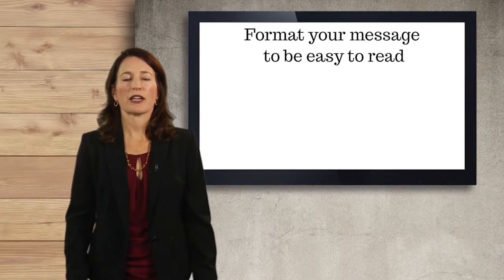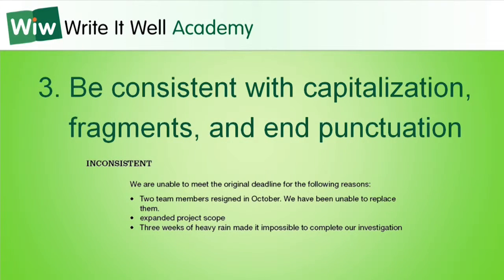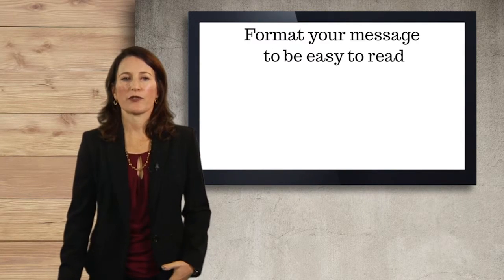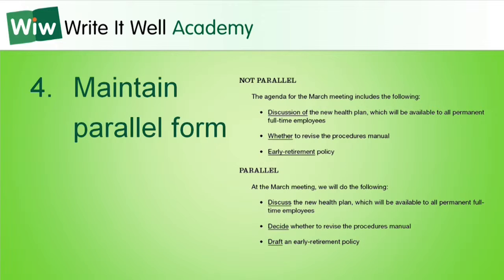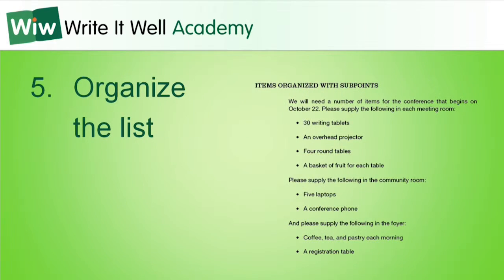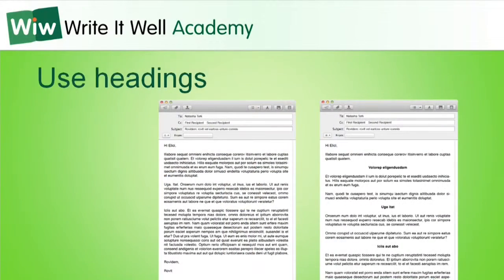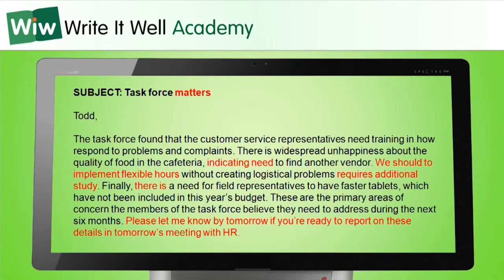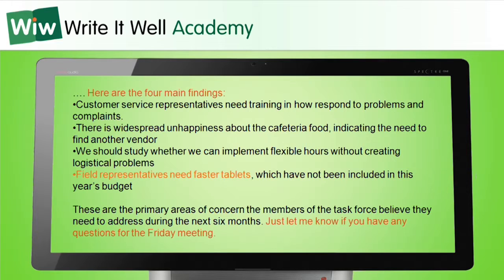Effective Email • Lesson 5